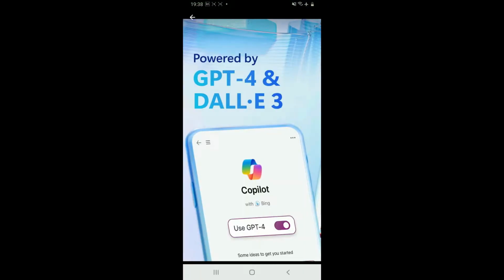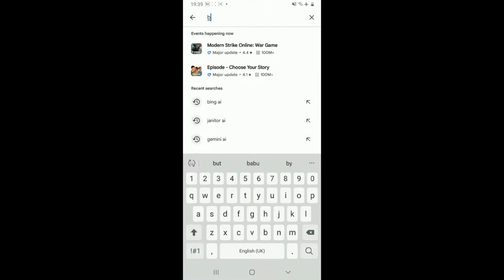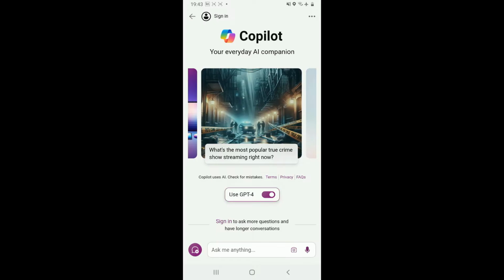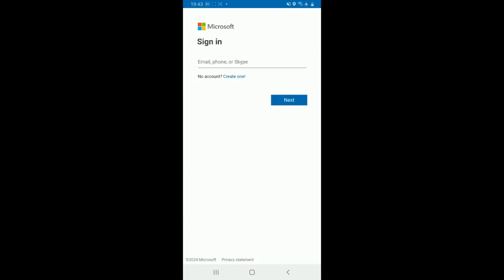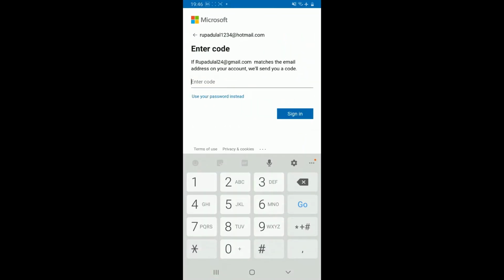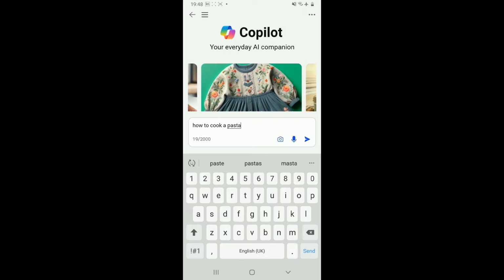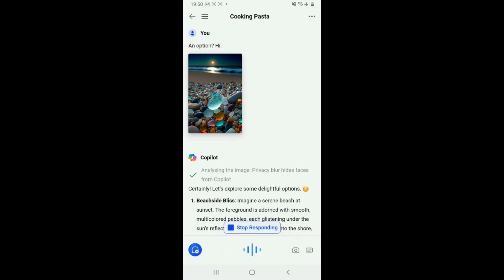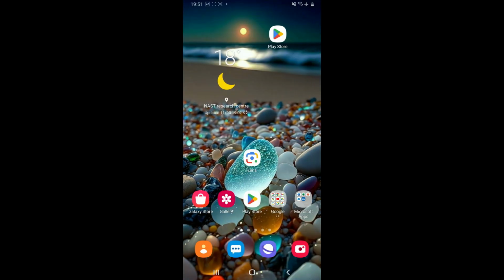How to Use Bing AI Application on Android For Beginners (2024)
You'll also learn about Bing's cool image generation capabilities, letting you create unique visuals based on your descriptions. We'll even touch on how you can earn rewards while using the app, making it a fun and potentially beneficial experience. So, whether you're a curious beginner or looking to unlock the full potential of Bing's AI on your Android device, this video will be your guide!